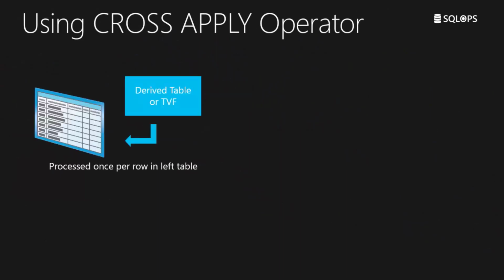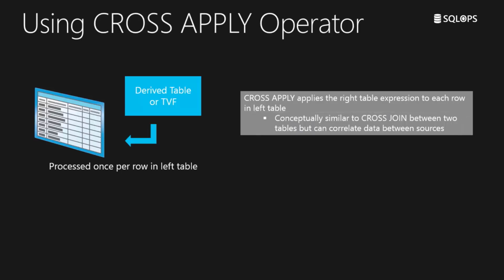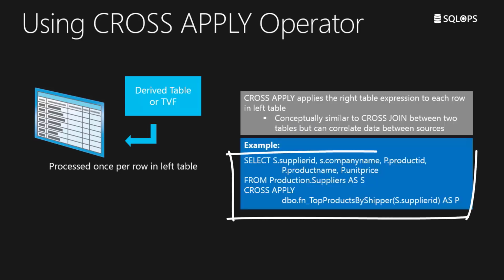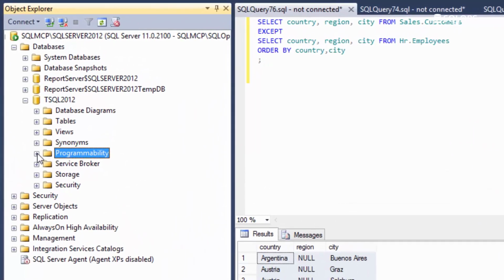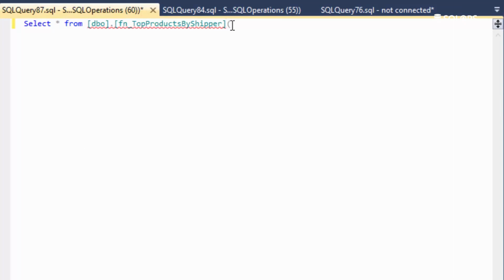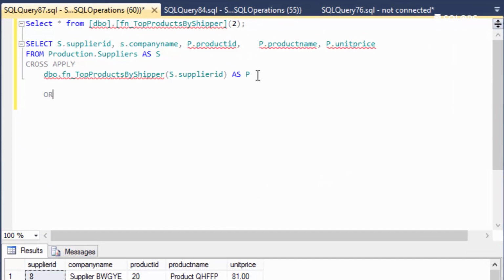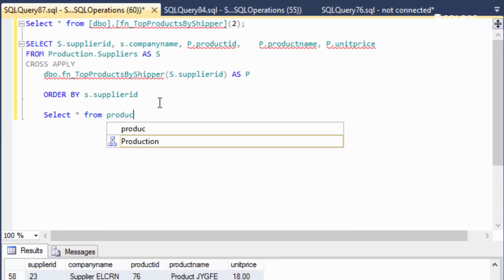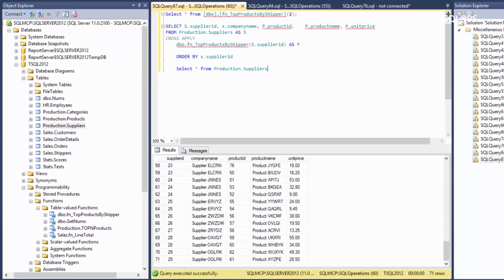Cross Apply in SQL Sever || Using Cross Apply operator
Explore the versatility of the Cross Apply operator in SQL Server with this comprehensive video tutorial. Learn how Cross Apply enables you to perform correlated subqueries efficiently, allowing you to extract complex data sets with ease. Discover practical examples and best practices for leveraging Cross Apply in your SQL queries to enhance performance and streamline data retrieval processes.